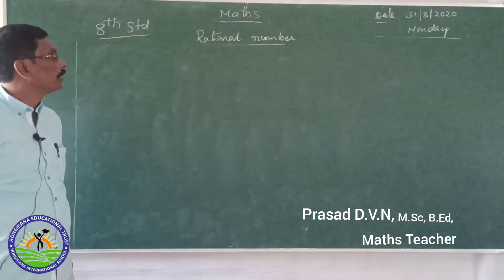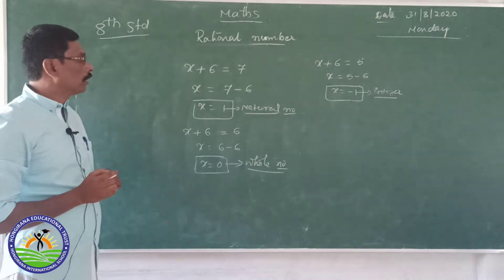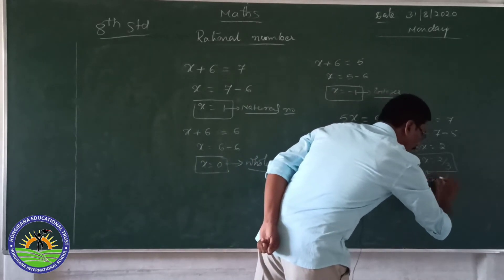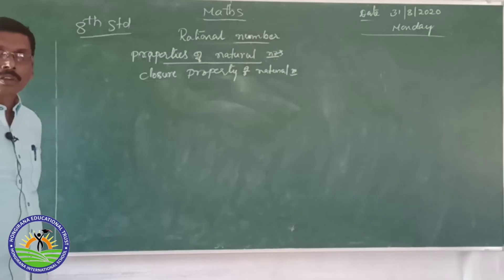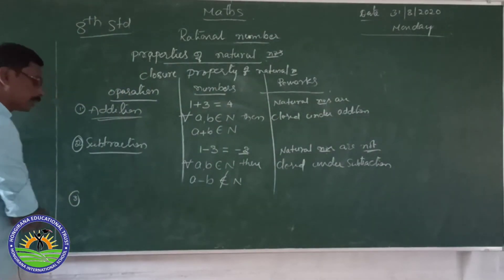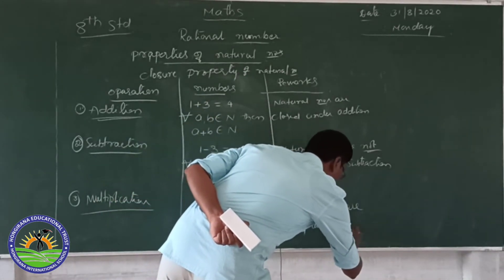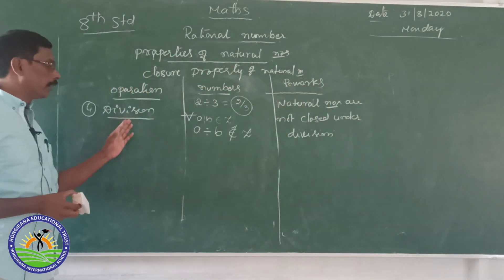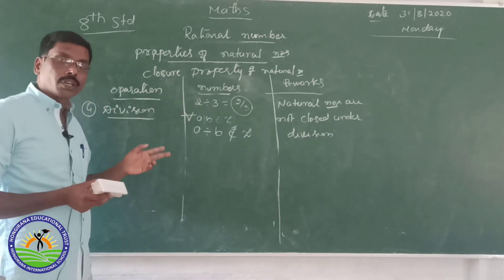8th Standard Mathematics 1st Chapter - Part 1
8th Standard Mathematics 1st Chapter - Part 1